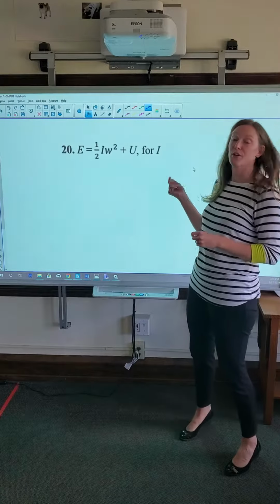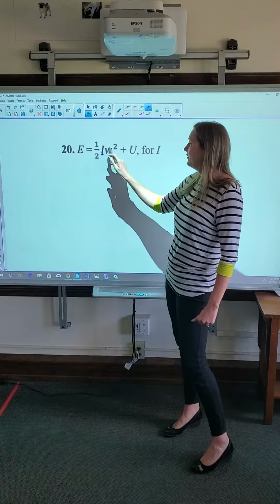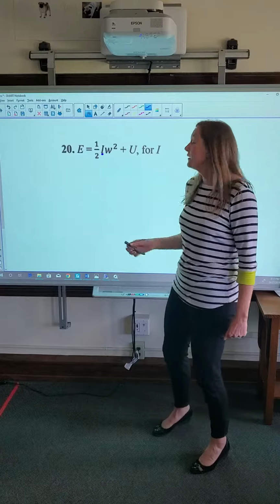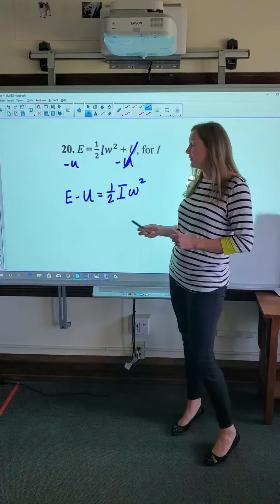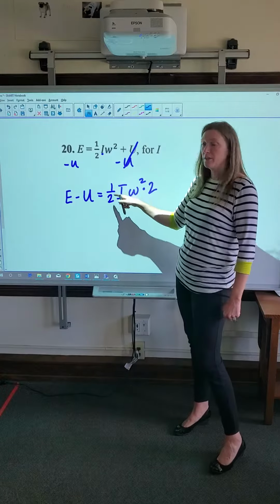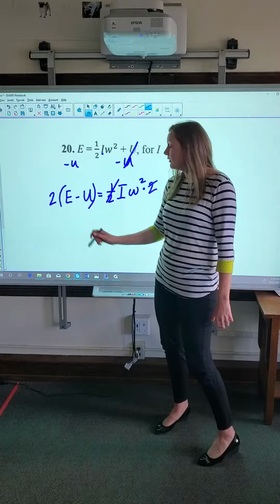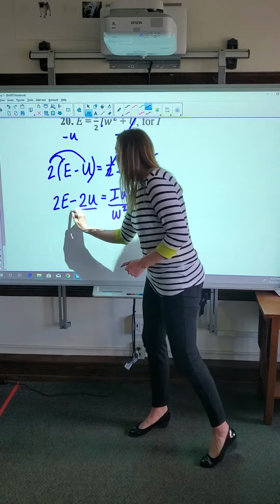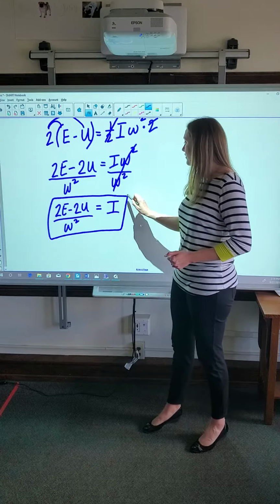Algebra II Lesson 1 3 Worksheet #20